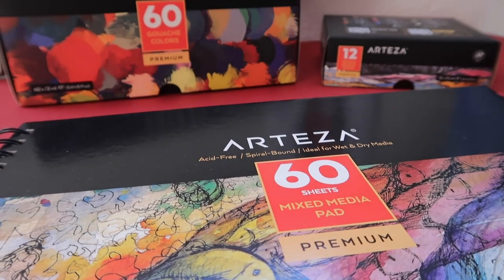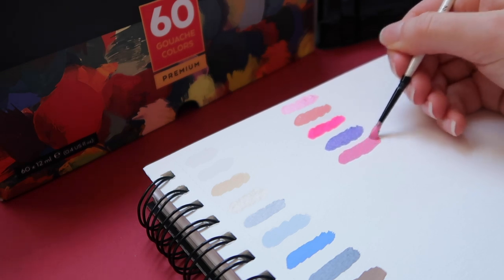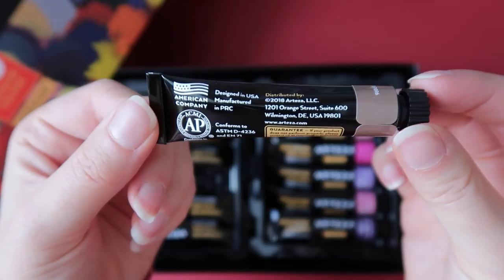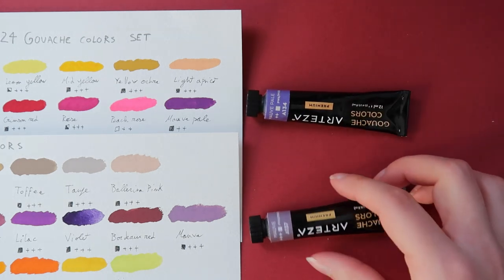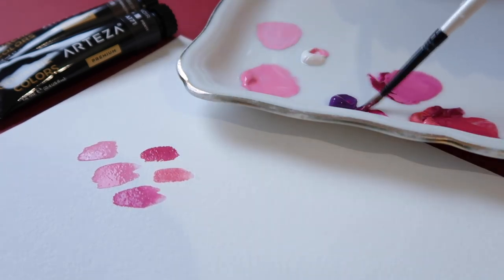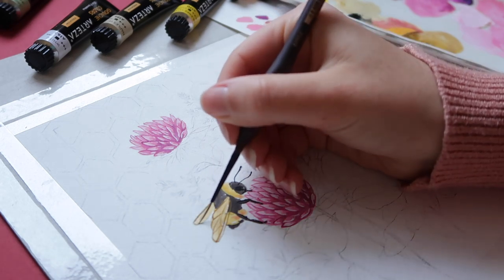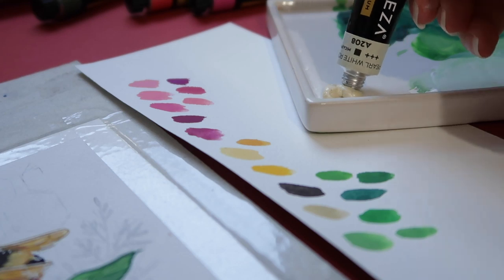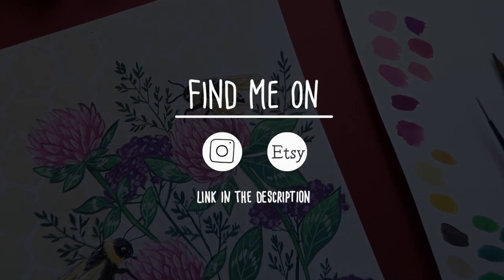Arteza 60 gouache colors set! What is the difference from the Arteza 24 gouache colors set?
Hi guys! I'm so happy to collaborate with Arteza once more and review their 60 gouache colors set!
They kindly sent me their 60 colors gouache set for free to try and make a review. There are so many gouache colors... is like a dream come true!! My main question when I saw this set was: what is the difference from their smaller set of 24 colors? is it worth to get the bigger set? What new colors we get in the 60 colors set? The answers to these questions are in the video! :)
In today's video I also talked about color combinations, what are the most useful colors to have and which set is more suitable to get depending on your artist's level and more! I hope you enjoy the video!

▻ Arteza products showed in the video:
• Arteza 60 gouache color set (US website):

▻ Other art tools used:
• Ergonomic Mini extra long liner tip size 2 by Gerstaecker
• Zhu Ting synthetic brushes
• Ceramic plate/tray palette